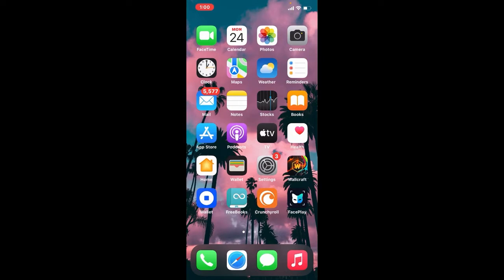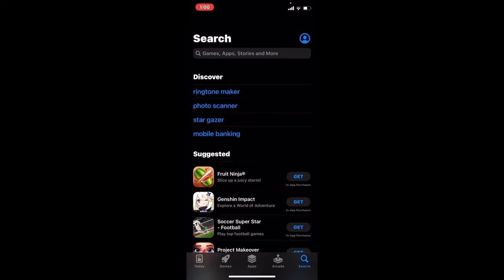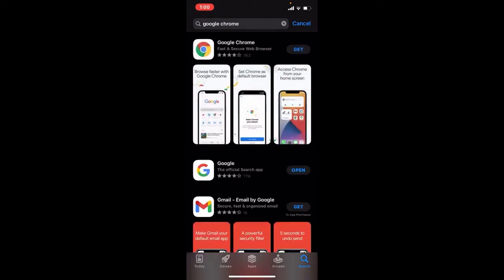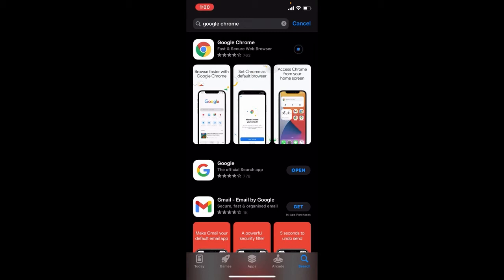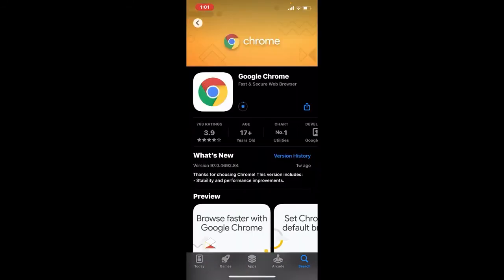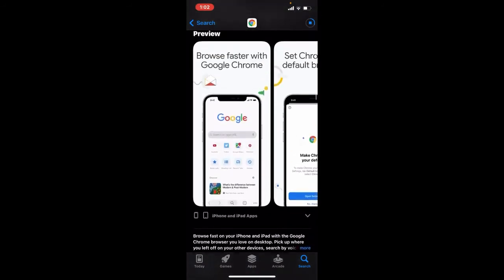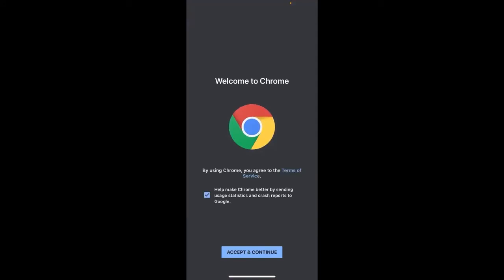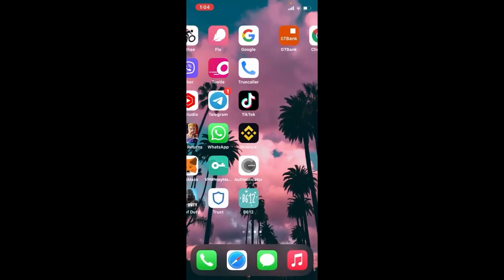How to Download and Install Google Chrome App on iPhone 2022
Hello everyone, welcome to another video. In today's video, you're going to learn How to Download and Install Google Chrome App on iPhone 2022. Turn on the bell icon to get updated on our new videos.